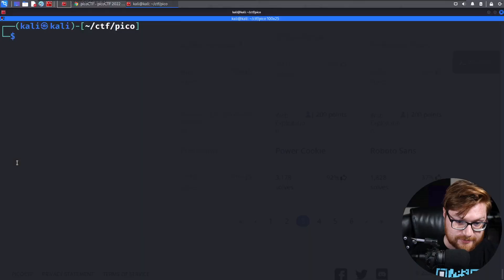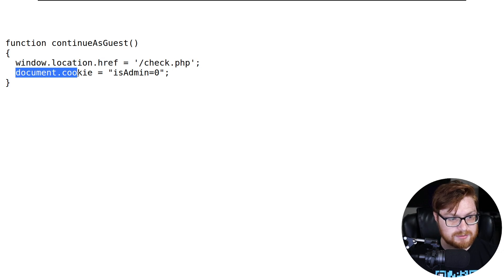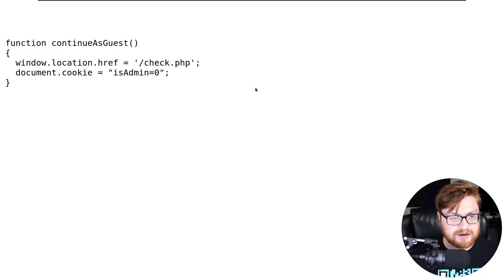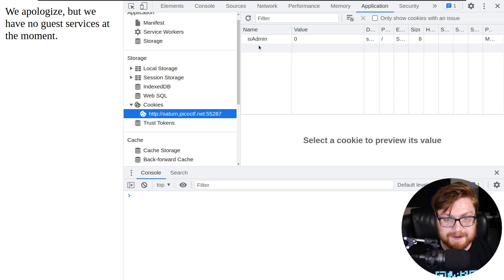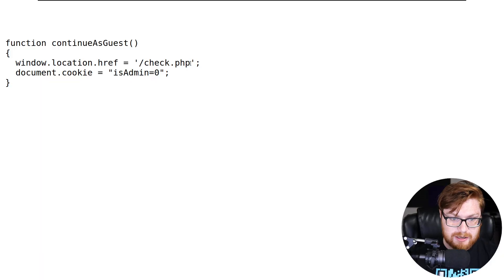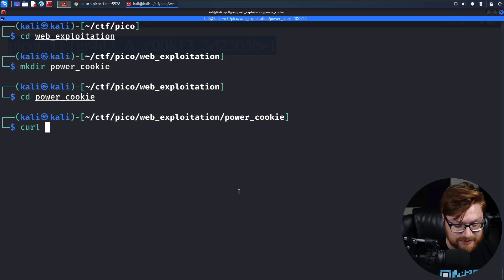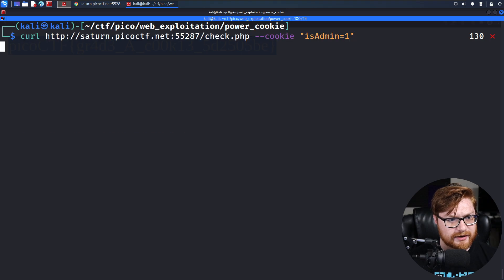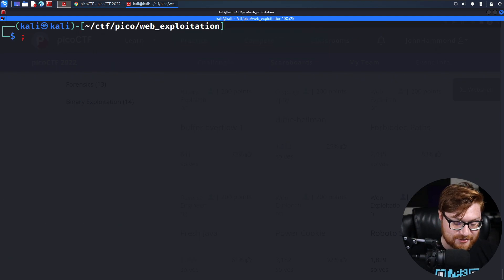HTTP Cookies (PicoCTF 2022 #35 'power-cookie')